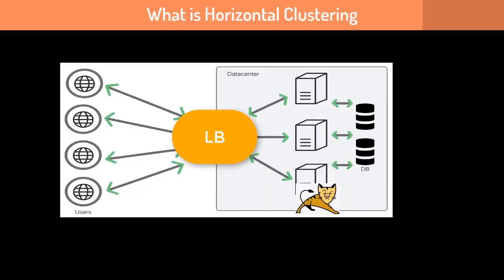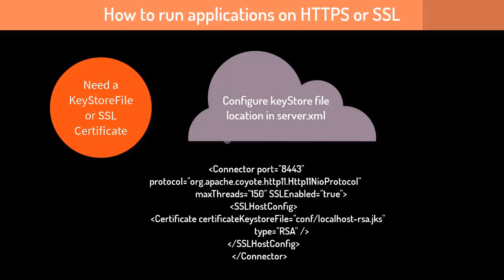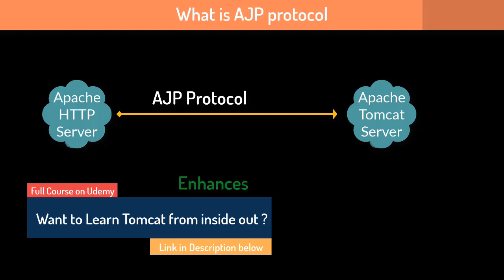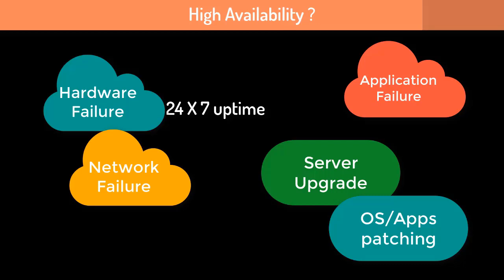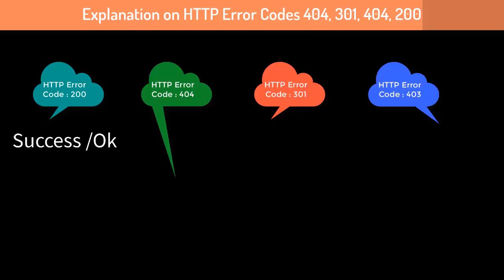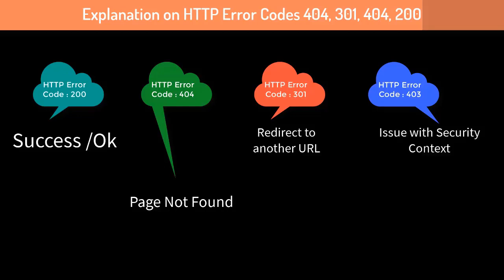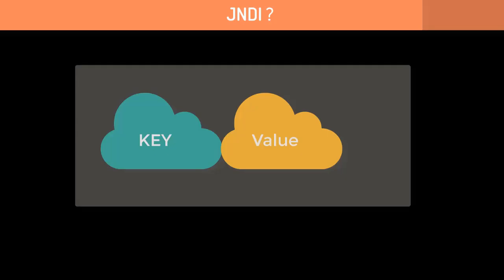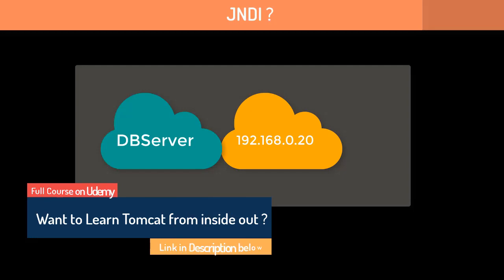Tomcat Interview - Part 2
Tomcat Frequently asked questions for Java Developers and Server Admins.
Want Learn Complete Tomcat from Beginners To Advanced Level ?

Take  Bestseller Apache Tomcat course on Udemy for Developers, Architects or Support Admins

Take Bestseller Apache Tomcat Course on Udemy.